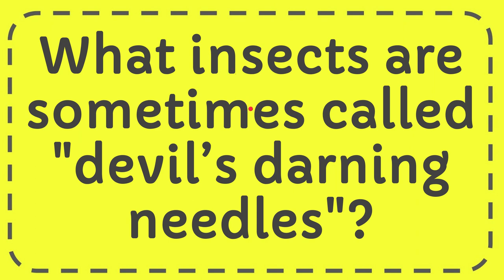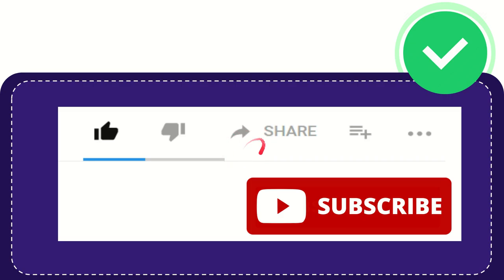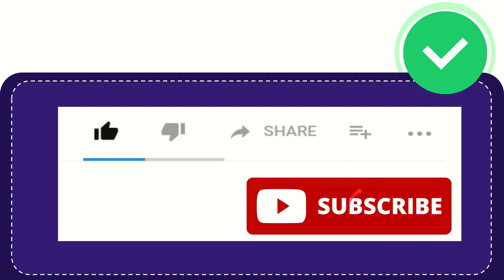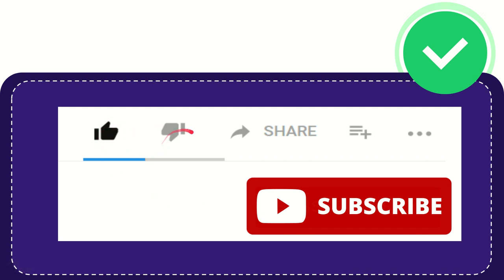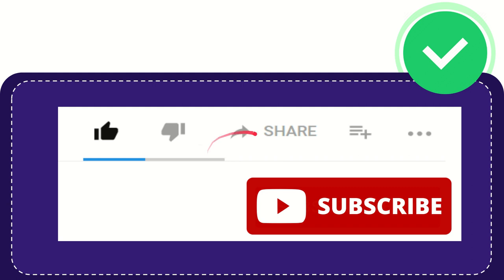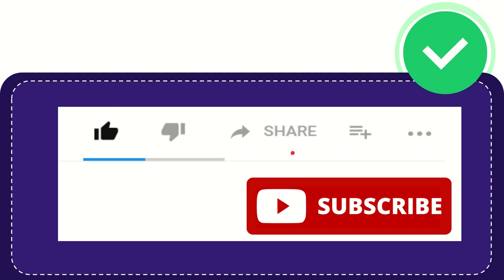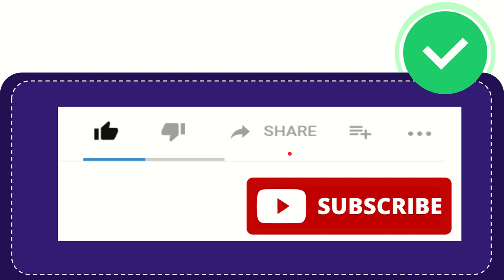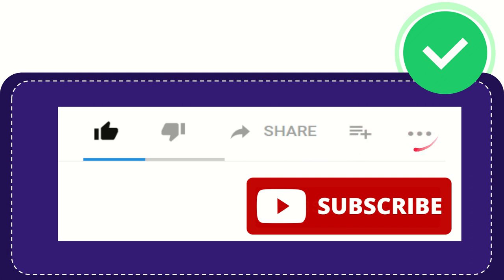What insects are sometimes called "devil’s darning needles"?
What insects are sometimes called "devil’s darning needles"? NEW VIDEO#